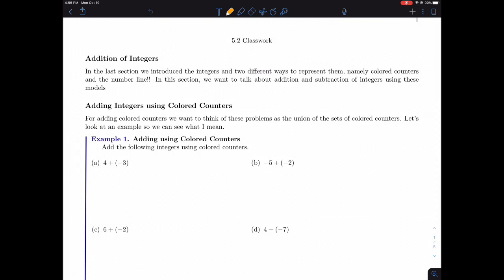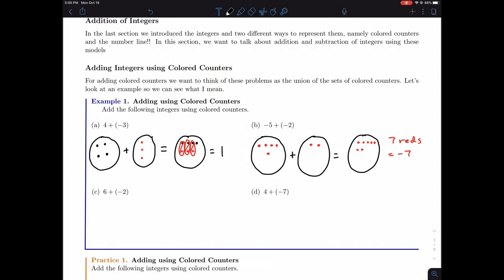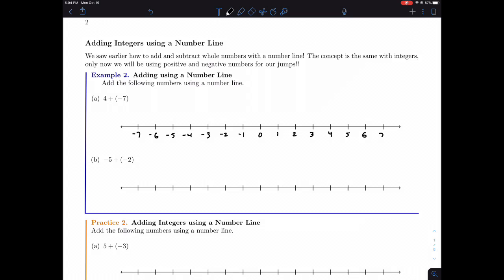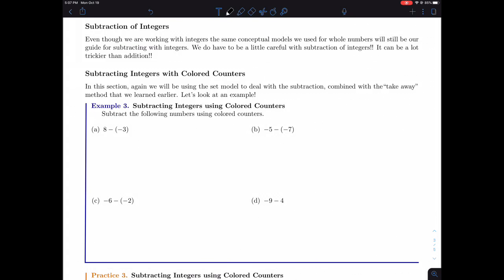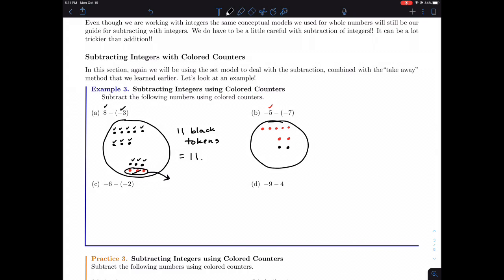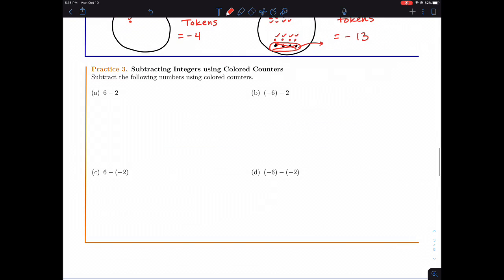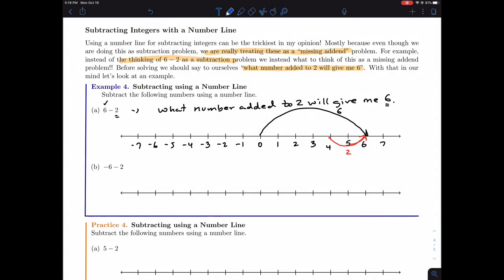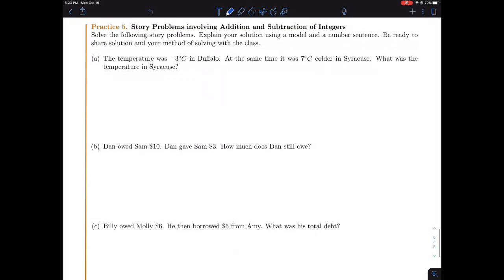Addition and Subtraction of Integers